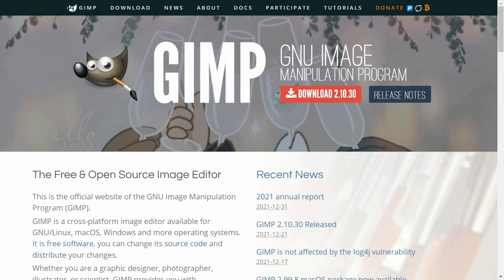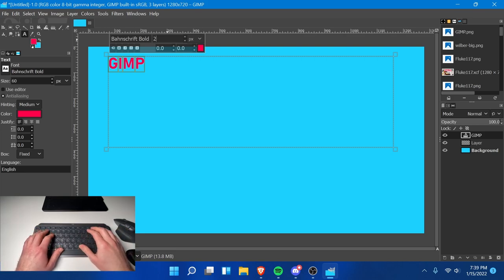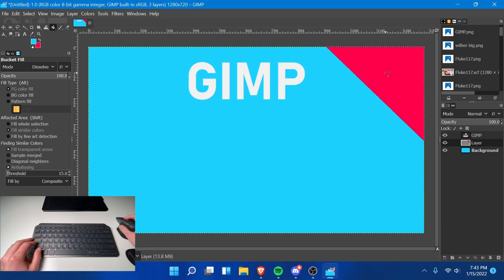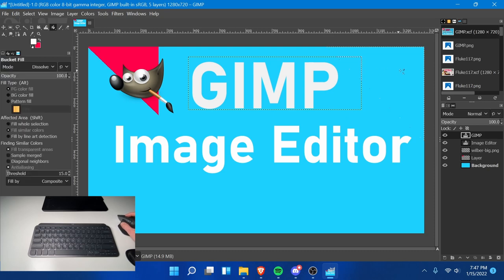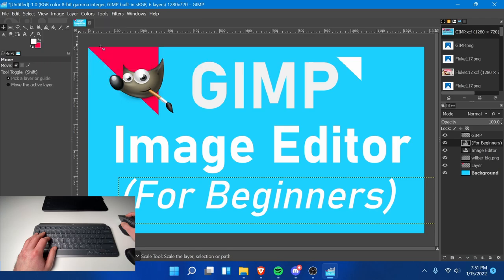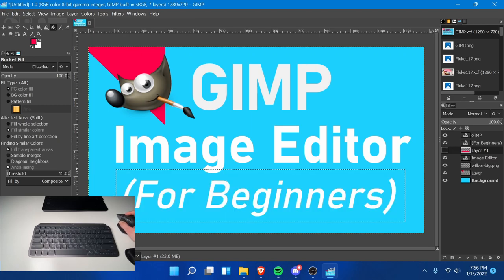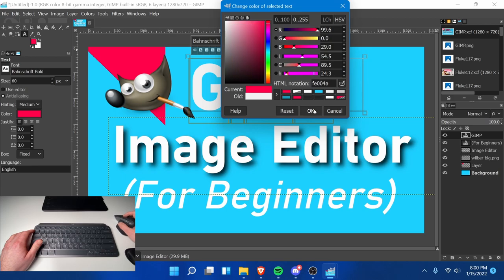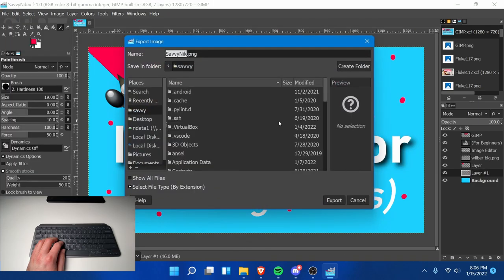How to Use GIMP (For Beginners) - A Step by Step Guide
GIMP is a free and open source image editor available on Linux, MacOS, and Windows. Download and install GIMP for free. I use GIMP for all my image editing needs as an alternative to Photoshop. GIMP is powerful, better yet, free. Learn how to use GIMP with this step by step guide for beginners and start using it on your system today.

00:00 GIMP Setup
00:40 Creating New Image
01:25 Using Tools
02:00 Creating New Layers
02:45 Creating Text
04:09 Free Form Select Tool
05:39 Paint Bucket Tool
06:18 Import Images
06:50 Move Tool
07:30 More Text
08:49 Working w/ Selections
10:26 Editing Image
11:45 Handle Transform
13:43 Working on Thumbnail
15:05 More Tools
18:00 Blending / Filters Options
20:20 Brush Tool w/ Tablet
22:06 Finishing Up